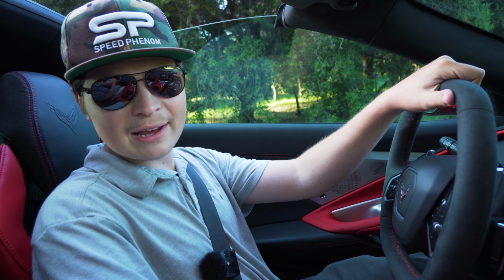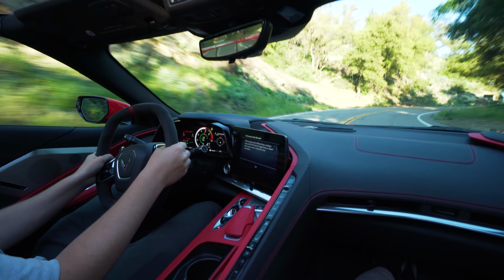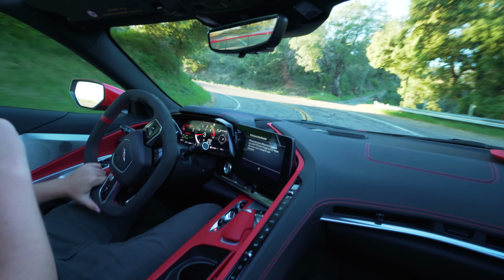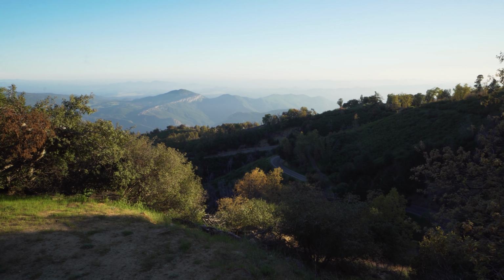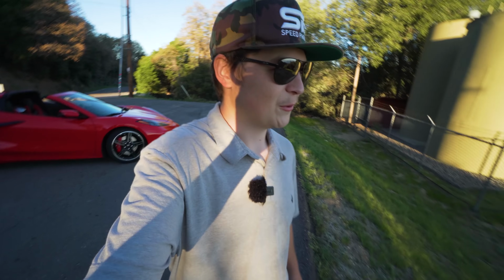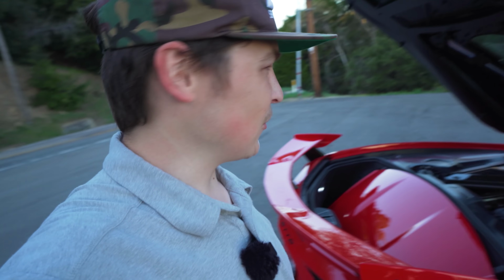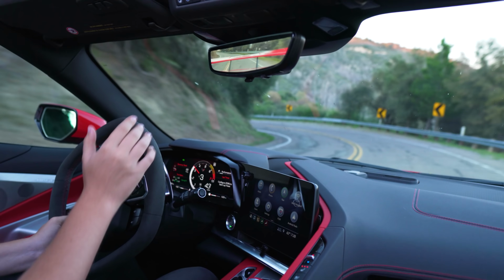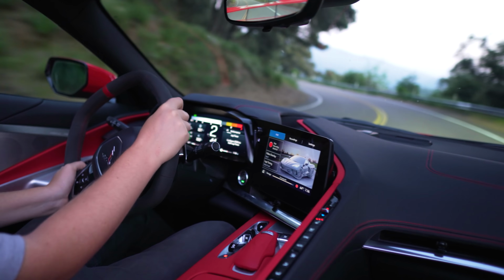IS THE C8 CORVETTE'S DCT BETTER THAN A MANUAL? *THE TRUTH*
Answering all of your questions! Does the C8 Corvette really need a manual transmission? After a month of ownership, driving across the country, and several days spent at the racetrack, we take the new Mid-Engine Supercar to a local mountain road to find out the answer. I hope you enjoy!